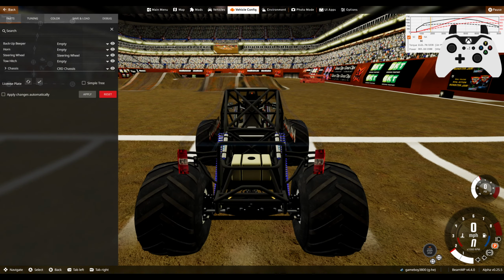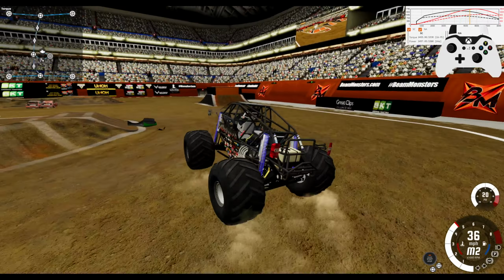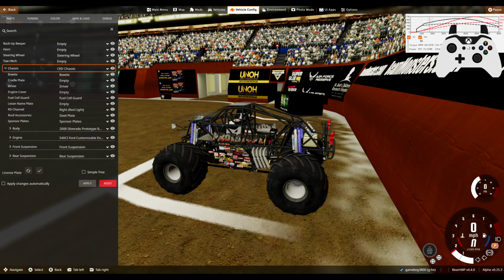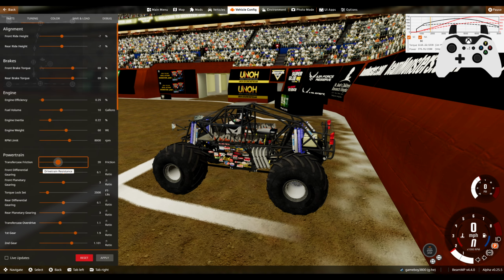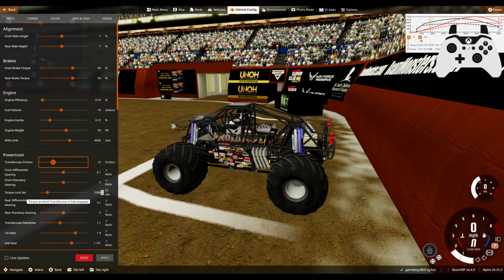BeamNG.Drive Monster Jam; Meme Pack Abominations & Adjustable Transfercase!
the best (or worst!) of both main packs!

FAQ:

Q: what's your PC Specs?
A: AMD Ryzen 9 5950x, AMD RX 6900XT, 32gb ram @ 3600mhz, 20tb storage.

Q: You have a ton of rare PCs! What's the rarest?
A: HP VoodooDNA Firefly 003 Dual Screen Concept laptop (supposedly only 12 ever existed)

Q: what?
A: what?

A: nope. I just do stupid videos of it. Jedipresence, Mike Bev and MJamFan22 are the lead developers of it, FLyInG 2 YoUr SoUL was a founding member of the team as well.